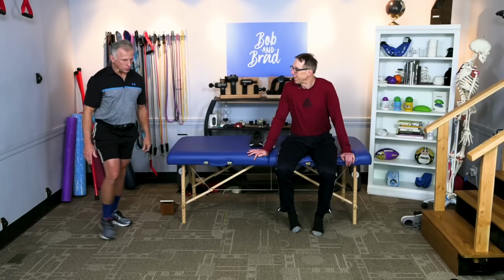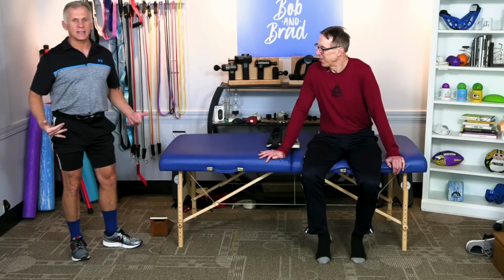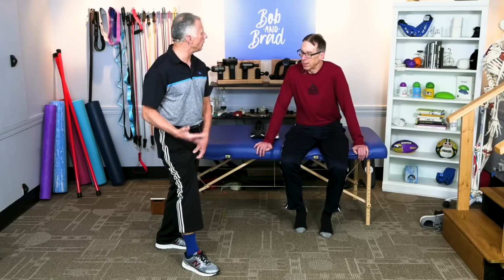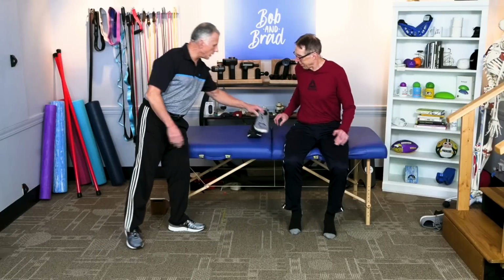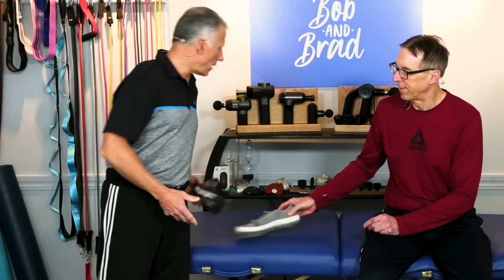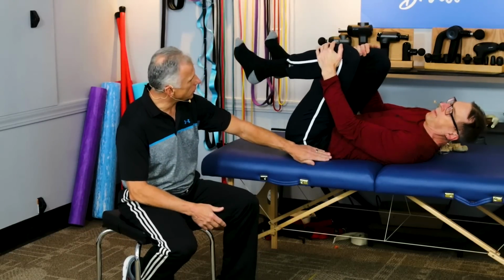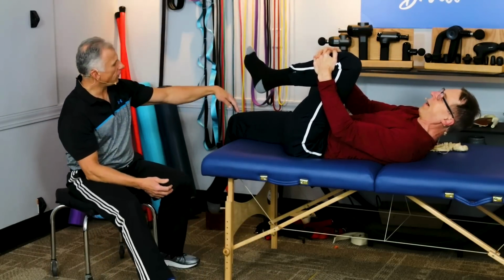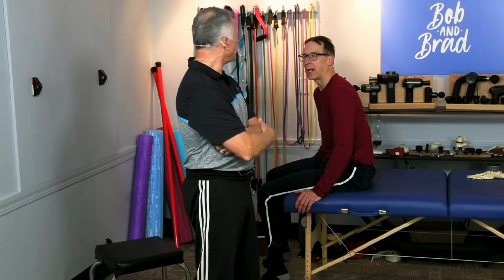Top 2 Movements To Stop Lumbar Stenosis Pain (Walk Pain-Free)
Bob and Brad demonstrate the top 2 movements to stop lumbar stenosis pain.

Video Chapters

0:00 how to walk properly, 1:06 walking breakdown, 2:35 zero drop footwear, 3:25 stretching the quads for low back pain, 6:00 outro

Featured Products

1) Uni Massage Gun

We’re giving away our Uni Massage Gun!